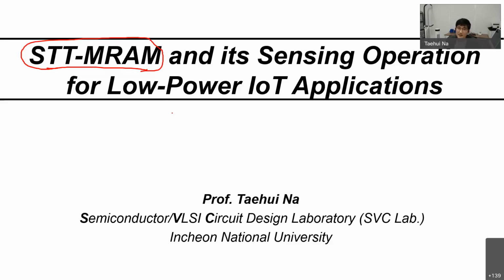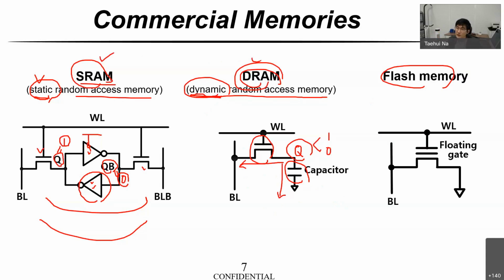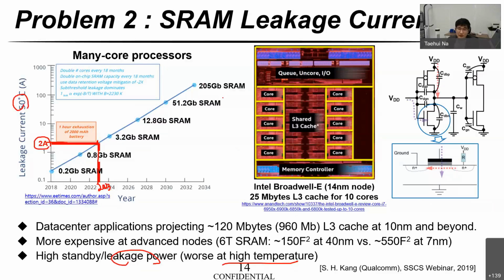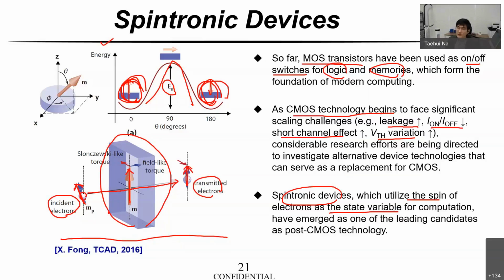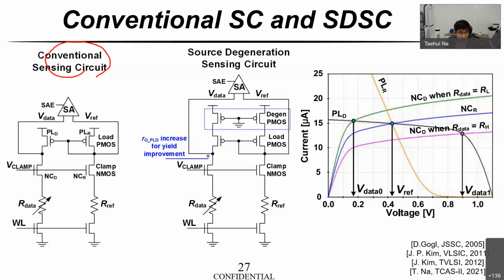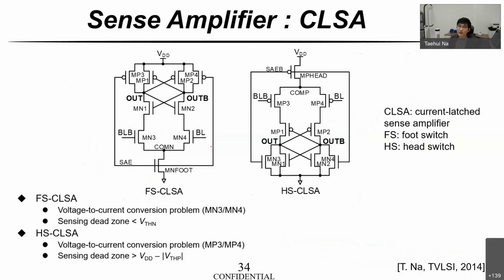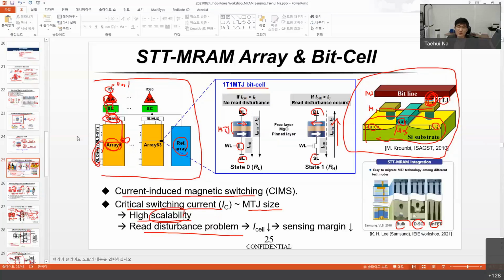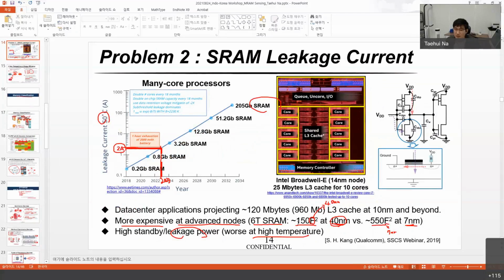Prof Taehui Na, Incheon National University, South Korea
Title of the talk: STT-MRAM and its Sensing Operation for Low-Power IoT Applications